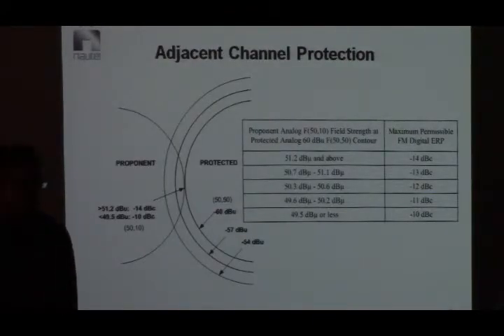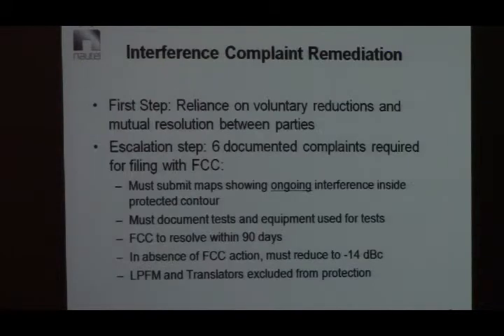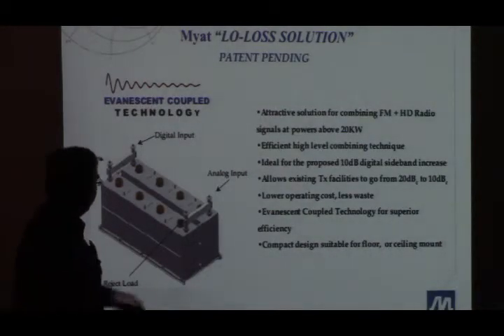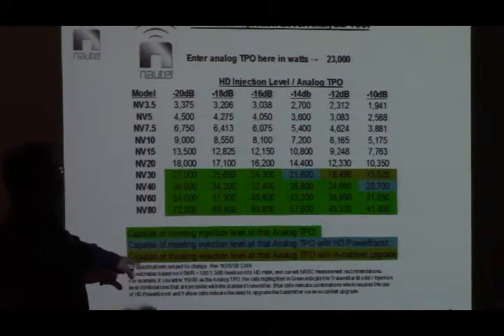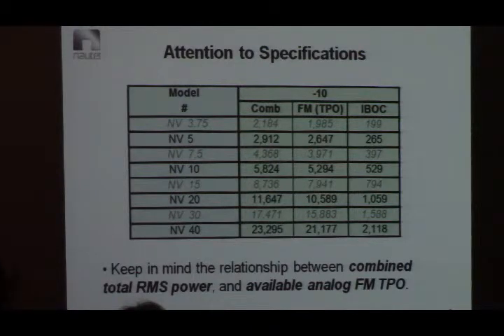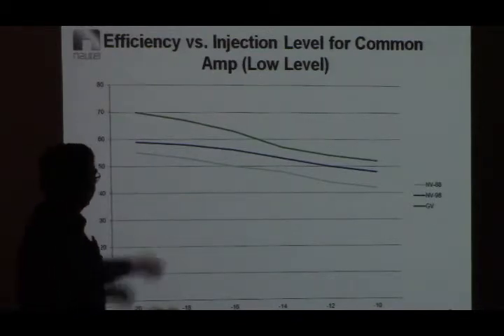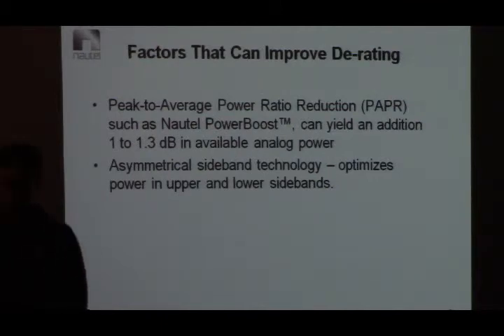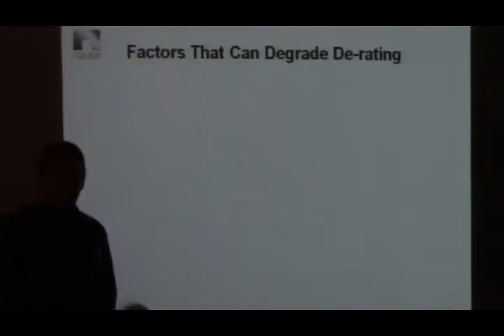HD Radio Seminar Part 11